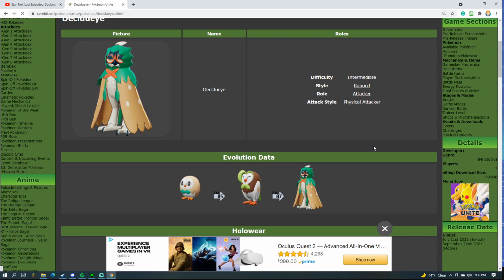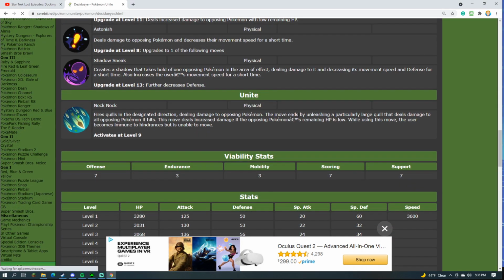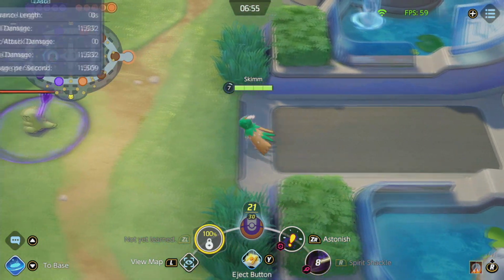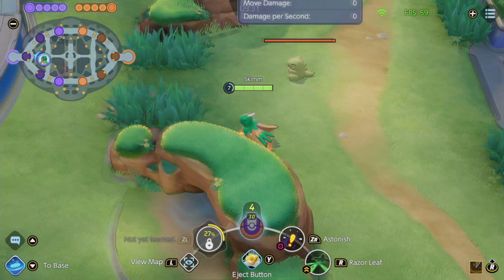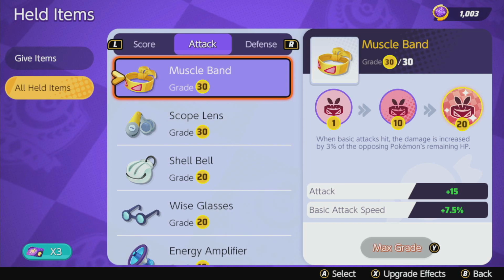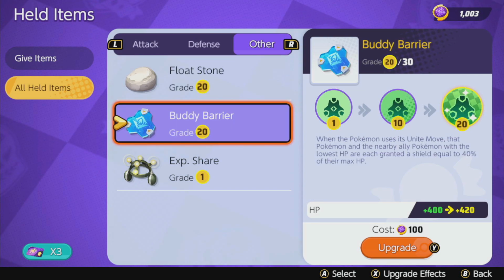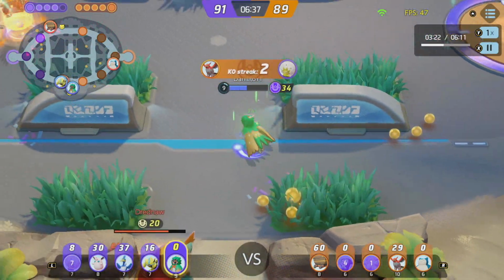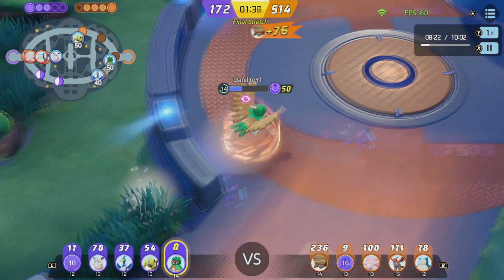The Master's Guide To Decidueye For Beginners | Pokemon Unite Guide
I've been playing MOBA's for a long time, and today I take out Decidueye and show you how Masters players will be getting the most out of the new Pokemon in ranked games.  A quick breakdown of what you will see:  An explanation of all Decidueye abilities, Decidueye base stats, a showcase of Decidueye abilities, the best items for Decidueye, and then some Masters Decidueye gameplay.

The Master's Guide To Decidueye For Beginners:
00:00 - Introduction to Decidueye
01:13 - Decidueye Moves & Stats Explained
08:01 - Decidueye Moves Shown
20:45 - Best Items For Decidueye
27:32 - Decidueye Masters Gameplay